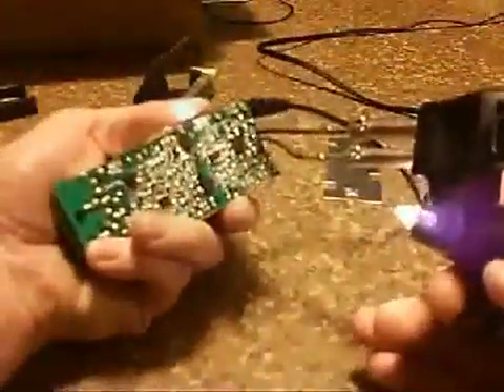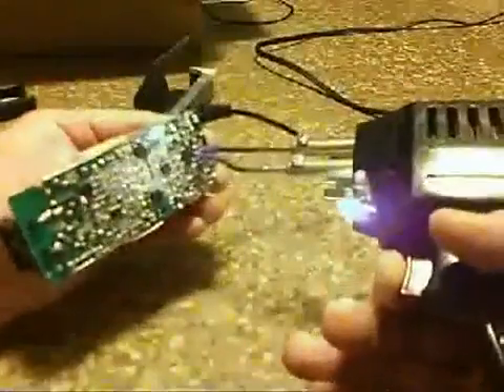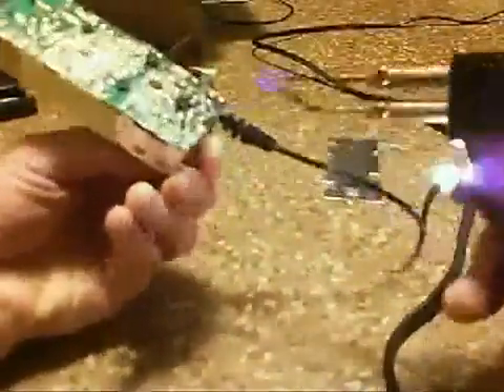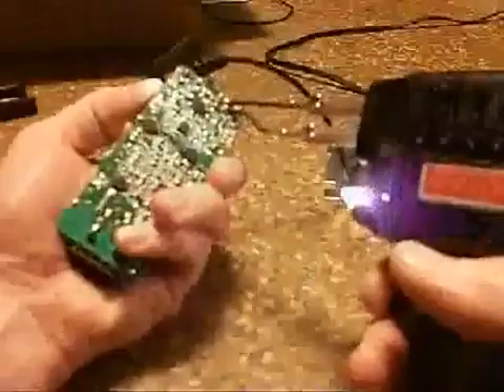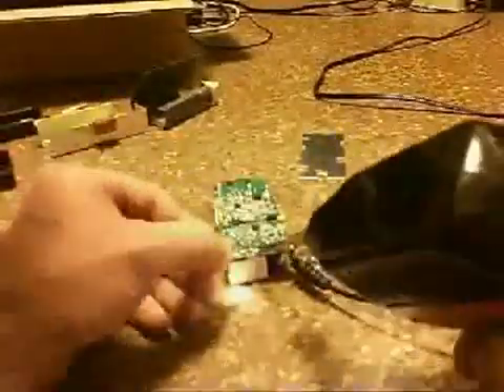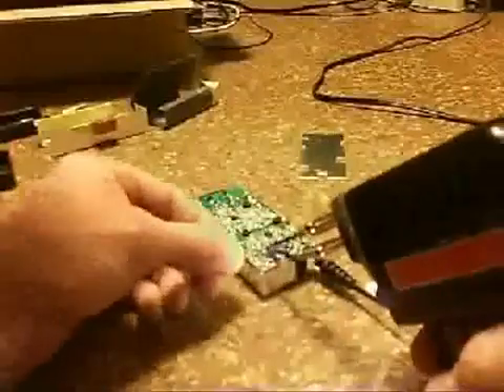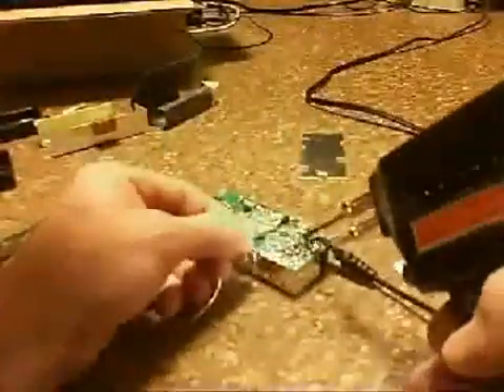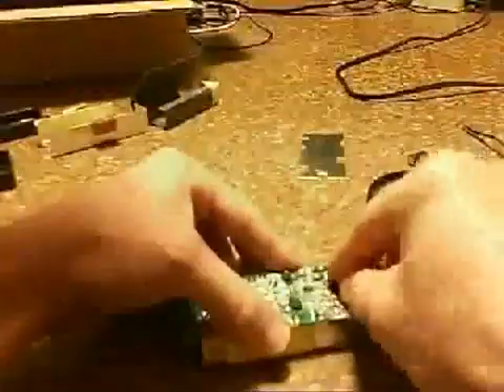فتح فك وإصلاح شاحن اللابتوب المحمول Open and Repair laptop Charger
شرح فتح فك وإصلاح شاحن اللابتوب المحمول Open and Repair laptop Charger